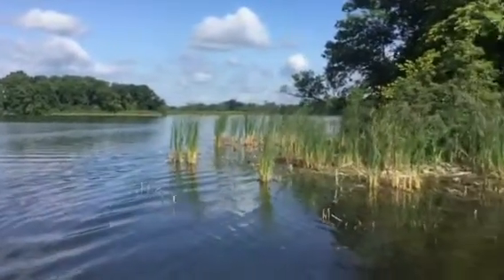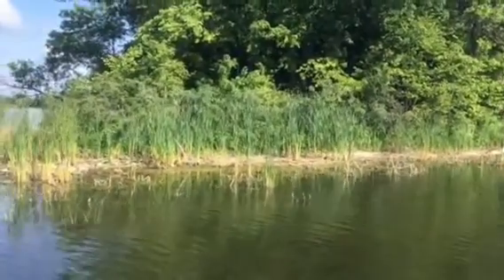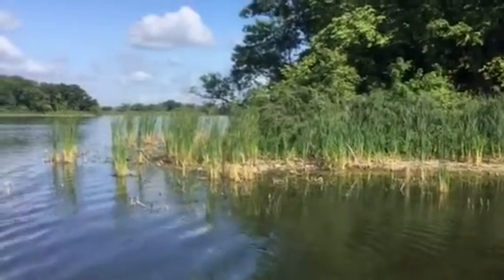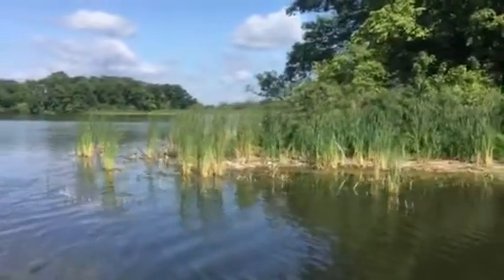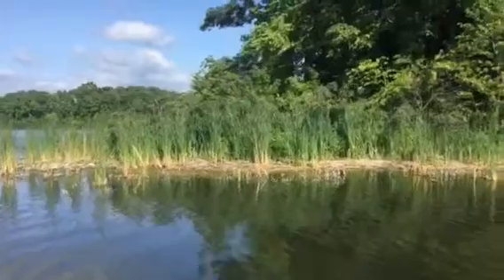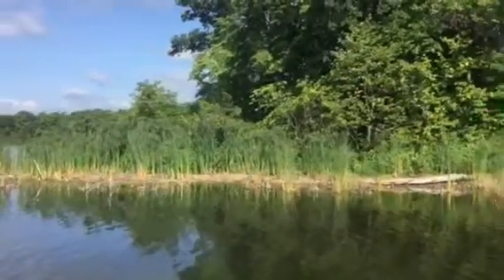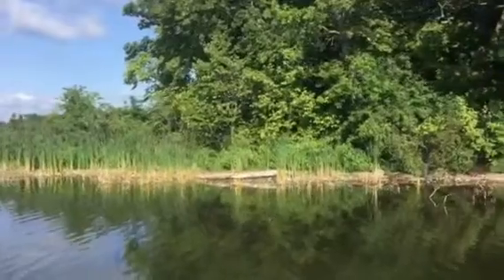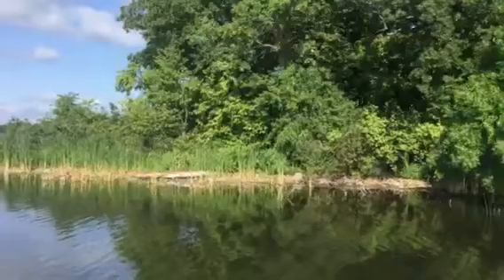Historic Lake Hook Island with Cabin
Dock, watercraft, furnishings, and more.